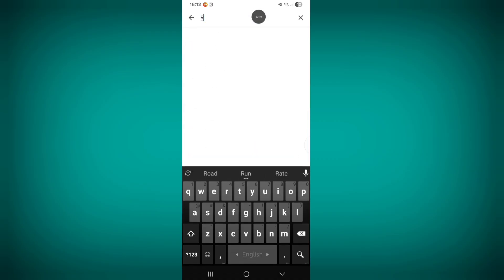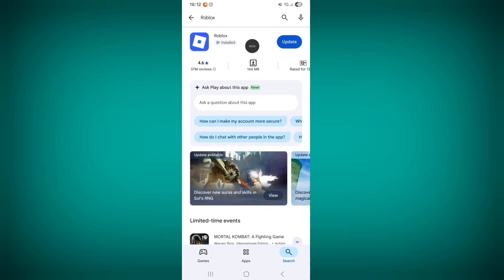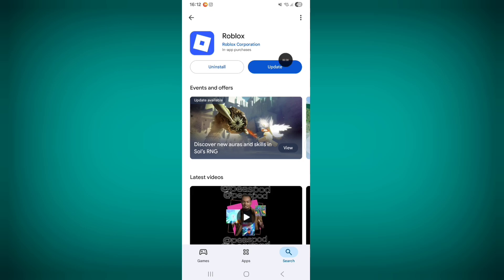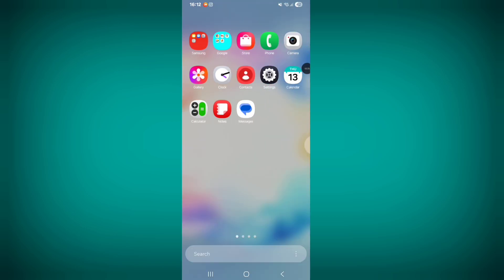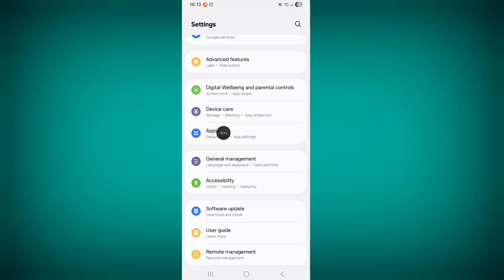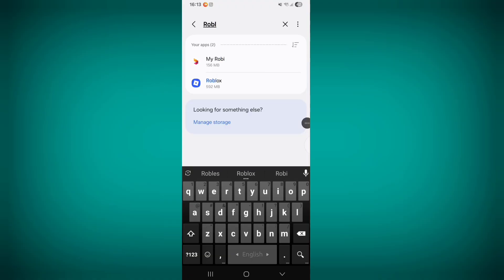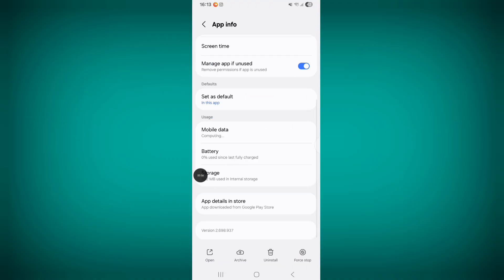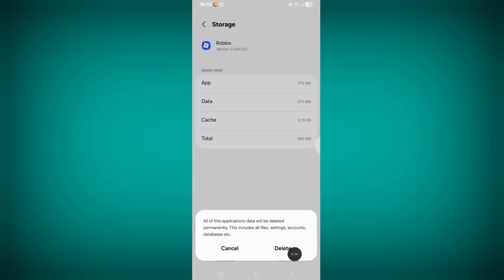Roblox Error Code 2 Problem || Fix Error Code 2 Problem On Roblox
Roblox error code 2 problem